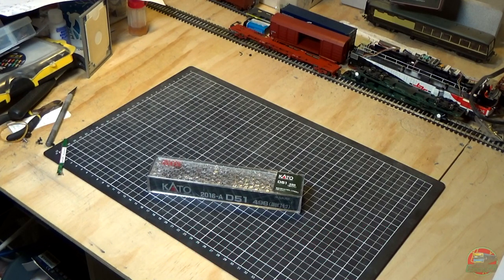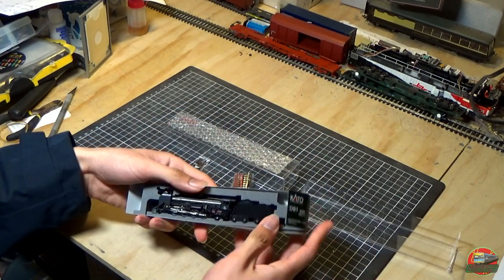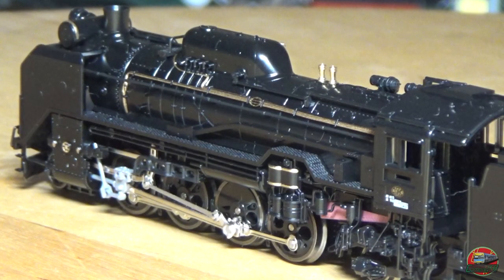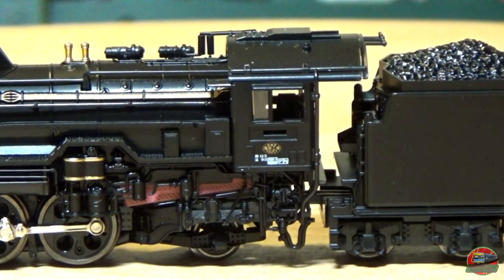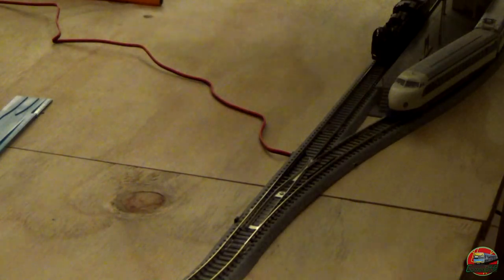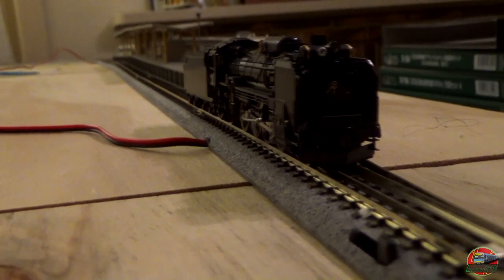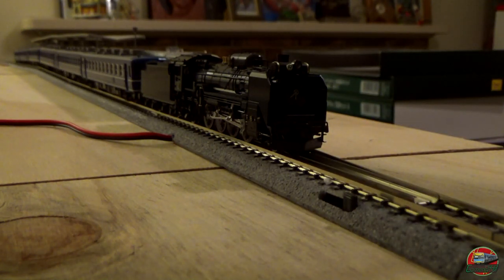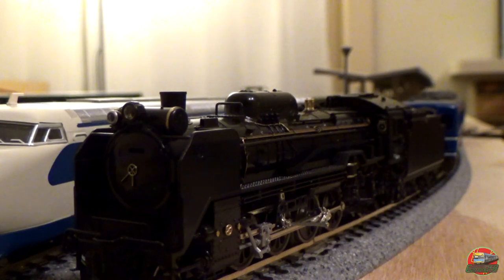Opening the Kato Models JNR Class D51 (498) - 2016-A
Opening the Kato Precision Models JNR Class D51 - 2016-A
Model Railway Unboxings - Japanese N Gauge

Today we have an unboxing of Kato Precision Railroad Models' class D51 steam locomotive. This is the second N gauge steam locomotive that we have looked at on this channel.
The D51 is probably one of the most internationally well known steam locomotives in the JR steam fleet, being publicised as the character Hero in Thomas and Friends.
We open up the box, and take a close look at what the model has to offer. We then head to the layout to test its performance. As seen in our previous video, we acquired a pack of 12-series carriages. These are seen being run in this video behind our locomotive.

Timestamps:
00:00 - Introduction
00:56 - Opening the Box
05:42 - Brief History
07:09 - First Impressions
13:01 - To the Layout
21:57 - Final words

Date Filmed: 11th of September & 15th of November, 2022
History Recorded: 14th of November, 2022